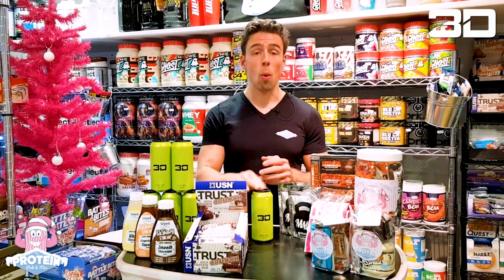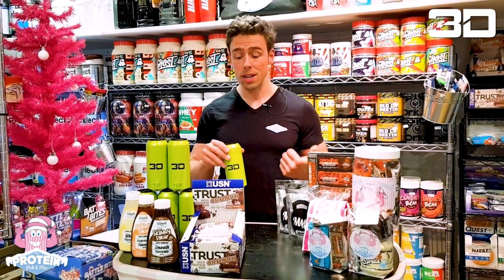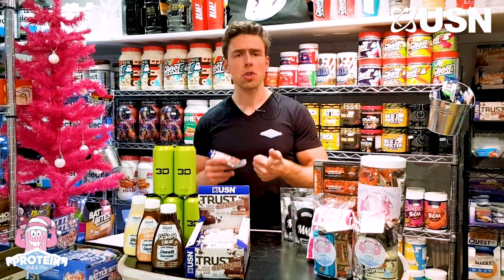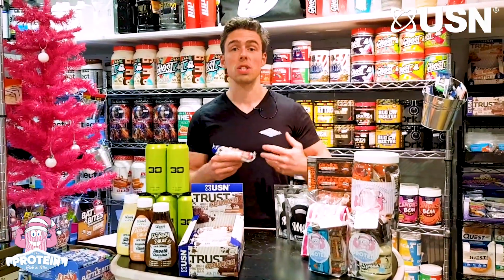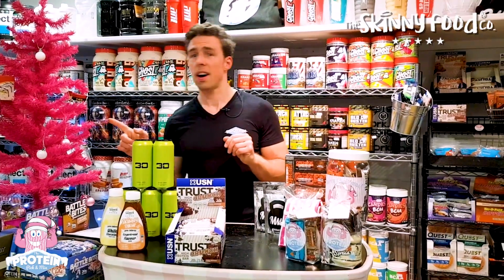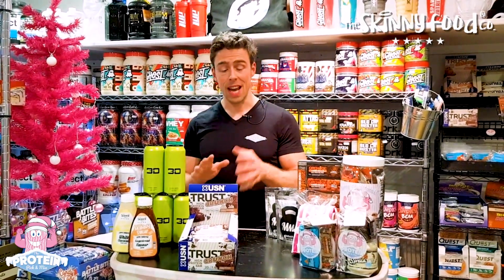This Week in The Protein Pick & Mix - Week 2, Dec 2018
The Weekly Roundup - December Week 2 (03/12/18 - 09/12/18) at The Protein Pick and Mix!

How is it the 8th ALREADY?! Just over 2 weeks until Christmas, but we're still doing our best to get exciting new goodies in for you guys, alongside even more cute Christmas bundles, that is!

New this week? Christian Guzman's Green 3D Energy...yep, we finally got that 4th flavour in!! It's Lemon/Lime...it's Sprite/Mountain Dew...it's another refreshing, sugar-free delight...and it's available now in our 'Keepin' it Real' 3D Energy Pick 'n Mix bundle!

Also new, an impressively CRUNCHY, caramel-filled new range from USN! Not a brand we often represent in the Mix but these new low sugar, chocolate coated, guilt-free bars are surprisingly delicious and were an instant hit with the team when we tried 'em!

Finally, we welcome the growing range of guilt-free Skinny Food Co. Syrups, Sauces and Spreads to the Mix! From Gingerbread and Mince Pie to White Chocolate and Vanilla, these vegan, calorie-free syrups and sauces will compliment your cooking and baking perfectly!

Then...CHRISTMAS! New bundles, including a new, official 6-pack one from Grenade! Not long now...grab your stocking fillers before time runs out!!

TTFN

Goodies mentioned...

NEW:
Green 3D Energy Drinks:

Protein Pick and Mix Productions.